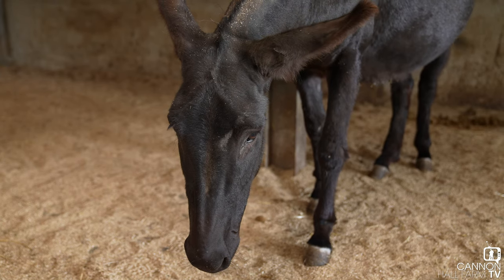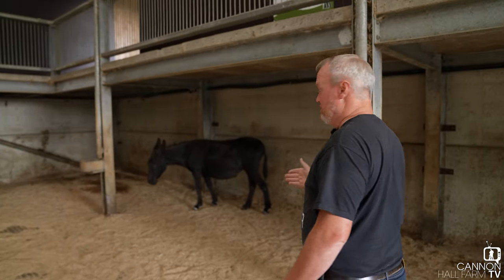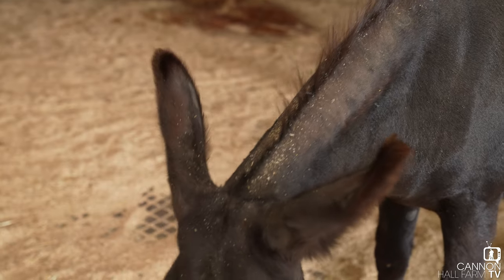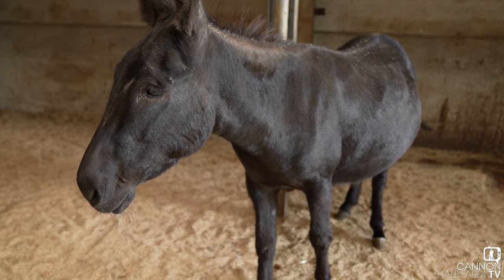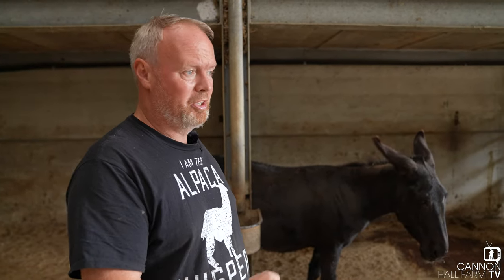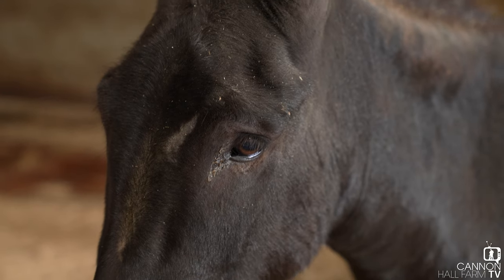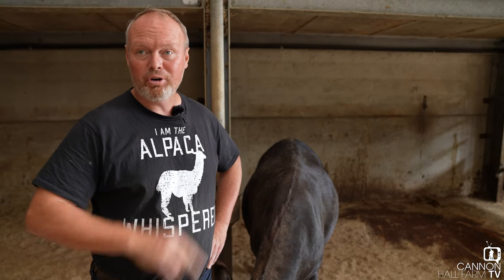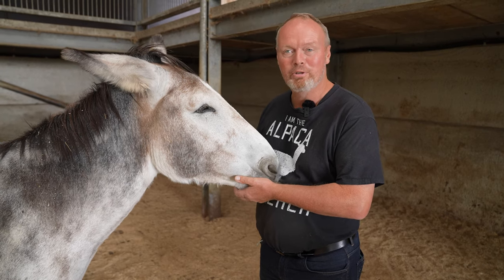Cynthia our Donkey - Cannon Hall Farm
Farmer Rob says our donkey Cynthia is 'bagging up' (which means she's due to foal any time) so there could be the pitter patter of little hooves the next time you visit.
Unfortunately Cynthia's foal died last year (through no fault of hers) so we are really hoping for a positive result this time.
Our very pregnant donkeys are in our lower barns so make sure you check in on them on your visit as you never know what you might see!